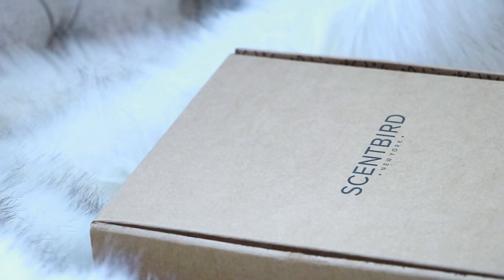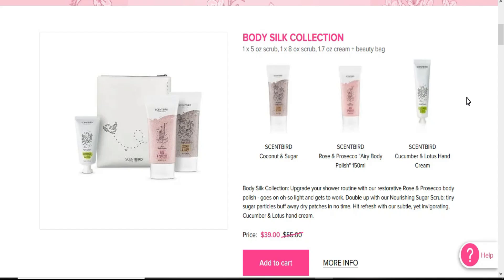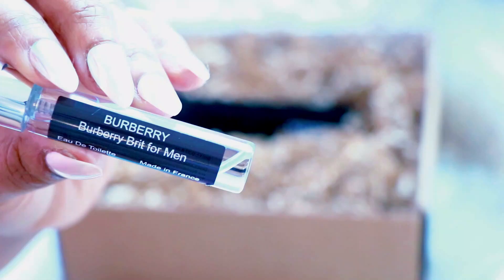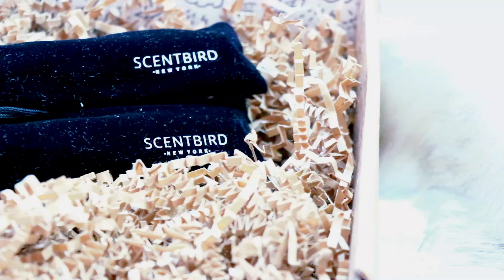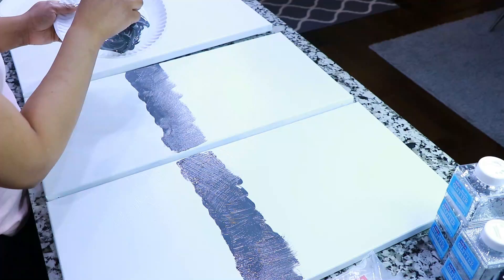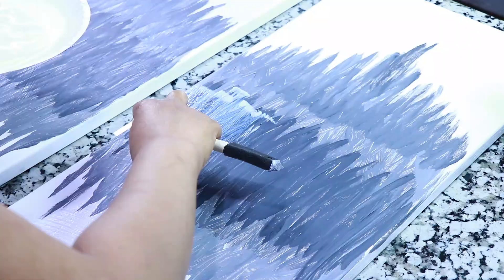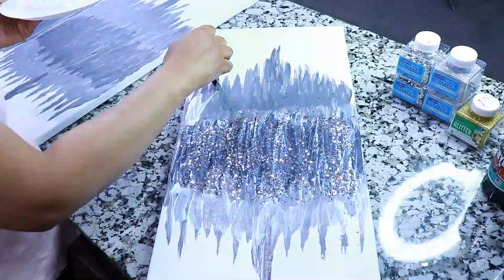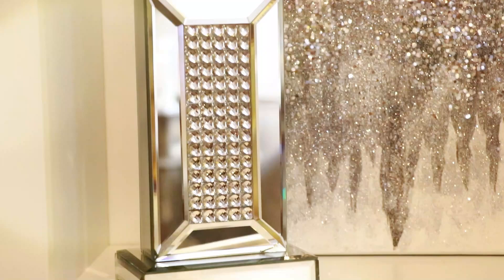Z-gallerie Inspired DIY Glitter Wall Art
Supplies

Old Canvas
Paint and Primer in one- White
Roller
Black and white acrylic paint
ModPodge
Glitter- Jumbo and Fine
Sponge Applicator and paper plates

DIY SUPPLIES I USE OFTEN
DIY SUPPLIES
CURTAIN TIE BACK
CHANDELIER JUMP RINGS
Rhinestone Sheet
Flower Mesh Wrap
Rhinestone Sticker Sheet
Pearl and Rhinestones Ribbon
Crystal Rhinestone Ribbon
2" Zinc Plated Metal Ribbon
Flower Mesh Rhinestone
Chandelier Crystals
30 PCS Crystal Chandelier
Acrylic Tear Drop Crystals
10 Pcs Crystal Glass Cabinet Knobs
Large Crystal Knobs
BROOCHES FROM TOTALLY DAZZLED
10 PACK MIXED SILVER AND PEARL

Filming Equipment
My Camera Kit- Canon 80D Creator Kit
My Lights
Light Stand